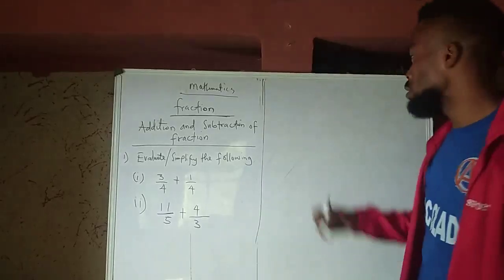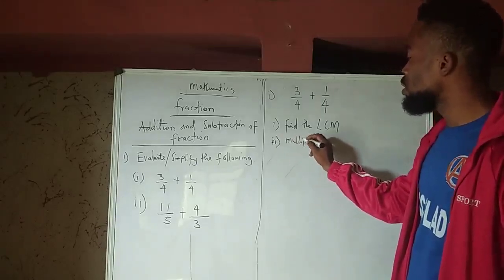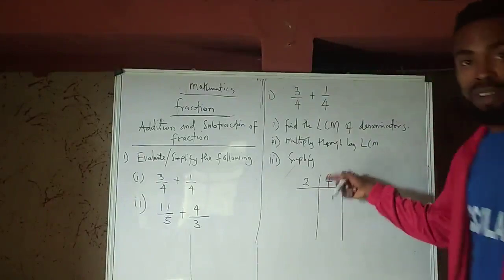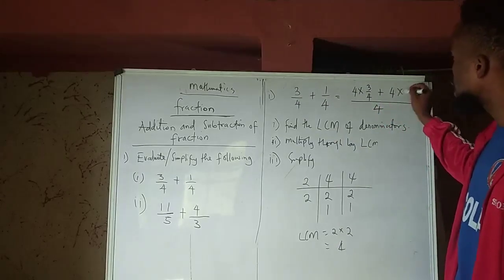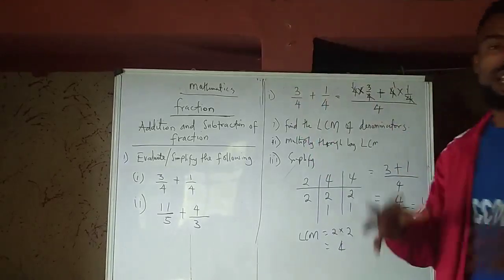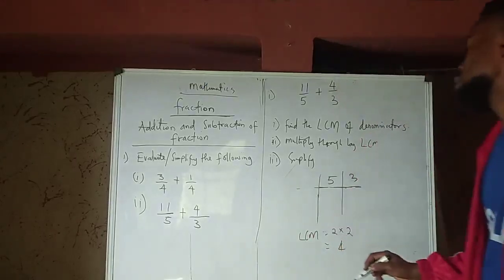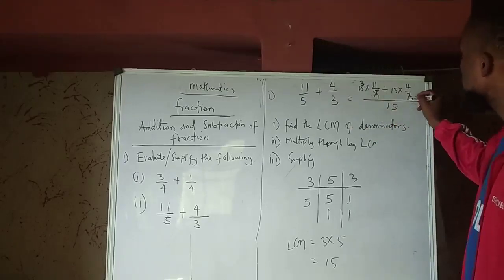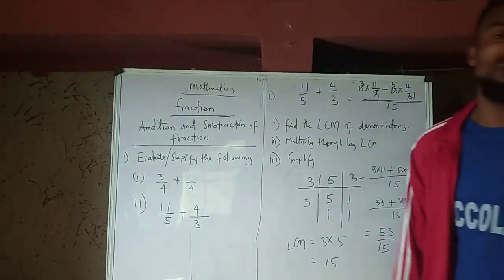Lesson 22, addition of fractions